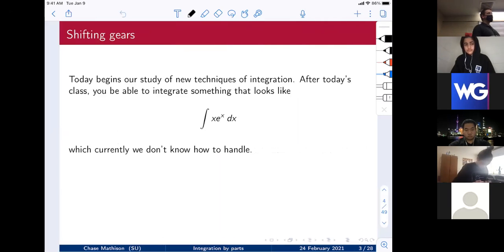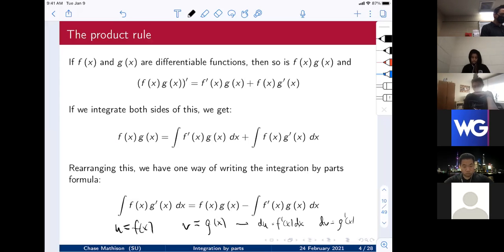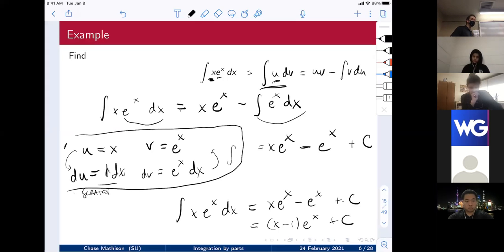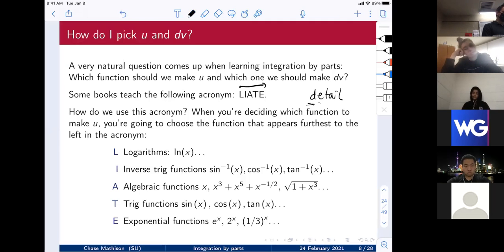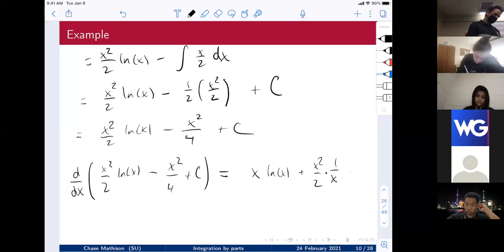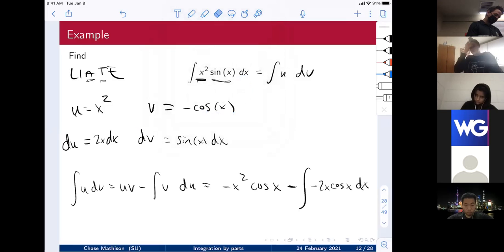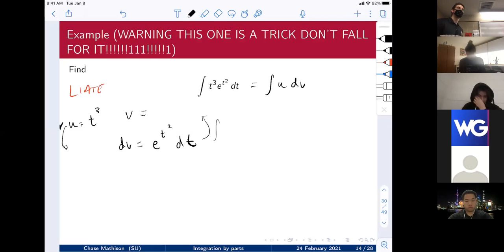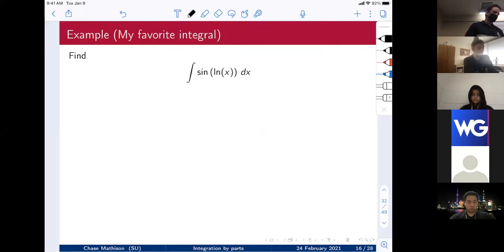Integration by parts - Day 22